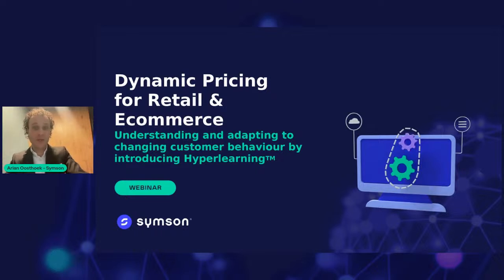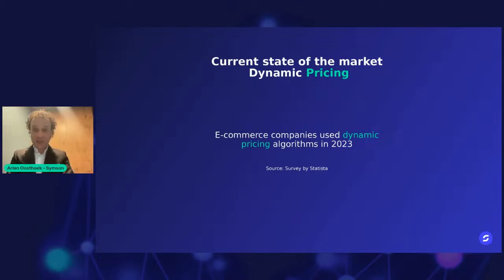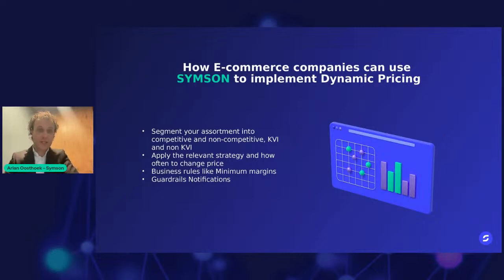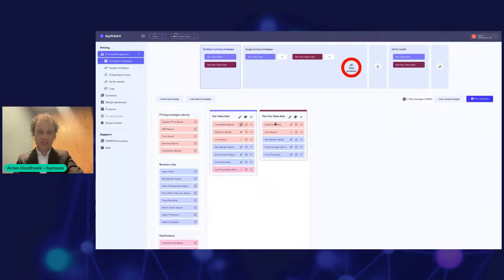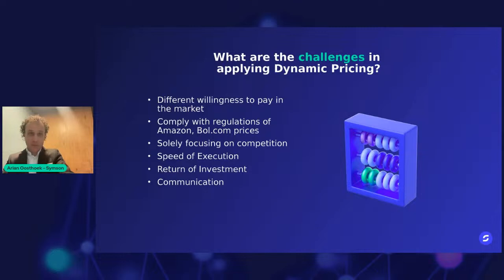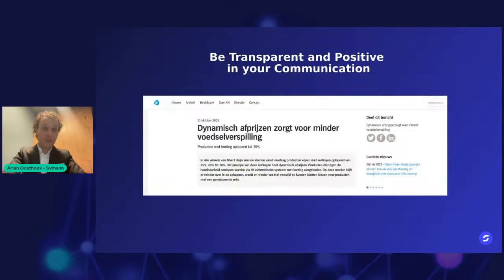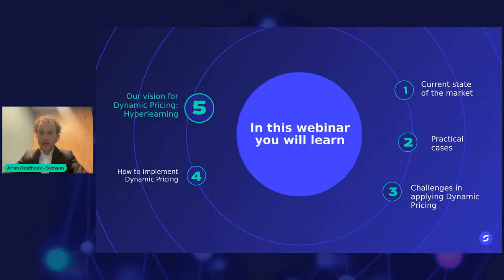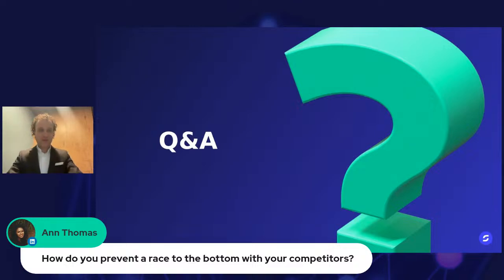Dynamic Pricing for Retail & E-commerce using Hyperlearning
Join our exclusive online webinar event on How to be more competitive in your market with Dynamic Pricing and master the transformative power of dynamic pricing. Delve into the cutting-edge strategies that are revolutionizing pricing models and propelling businesses forward in today's fast-paced, competitive markets.